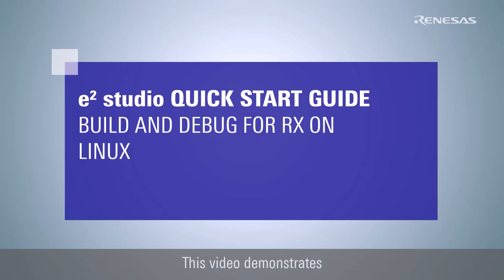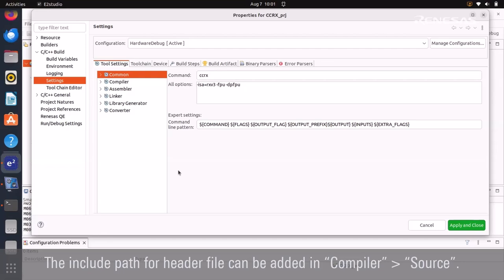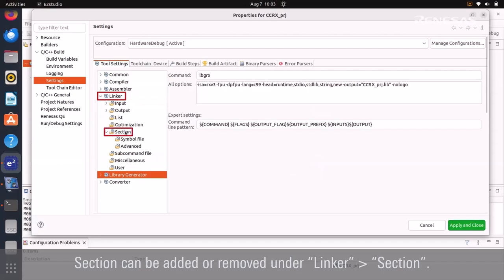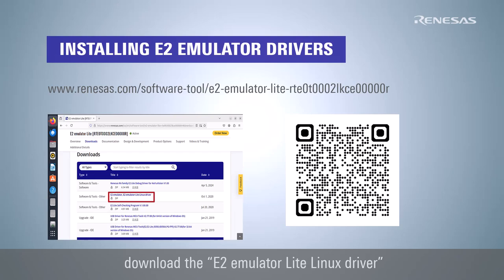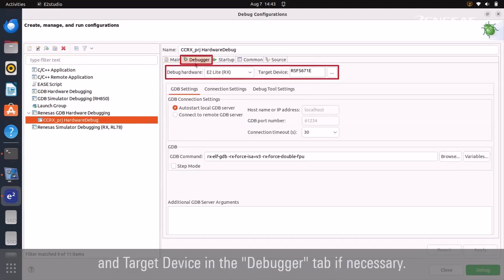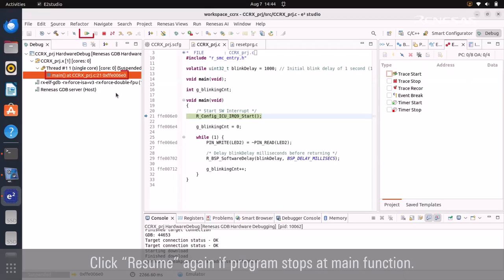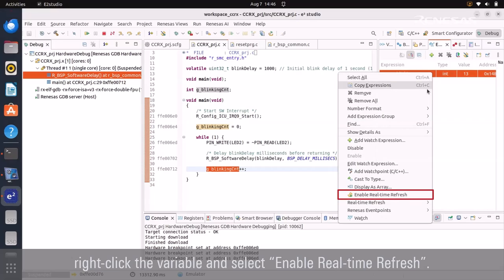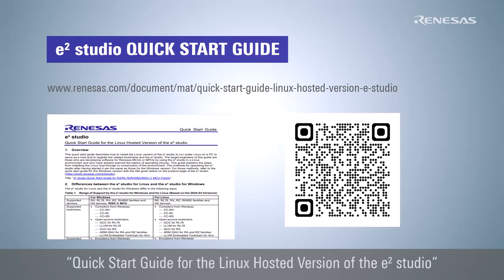e² studio Quick Start Guide - Build and Debug for RX on Linux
This video demonstrates how to build and debug for Renesas RX in e² studio on Linux host.

0:00:00 : Introduction
0:00:28 : Build
0:02:00 : Debug

Related resources:
• RX 32-Bit Performance / Efficiency MCUs
• Quick Start Guide for the Linux Hosted Version of the e² studio
• e² studio on Linux Quick Start Guide - Install e² studio and GCC for RX Toolchain
• e² studio Quick Start Guide - Install e² studio and CC-RX Compiler on Linux
• e² studio Quick Start Guide (2/3) - Project Generation for RX